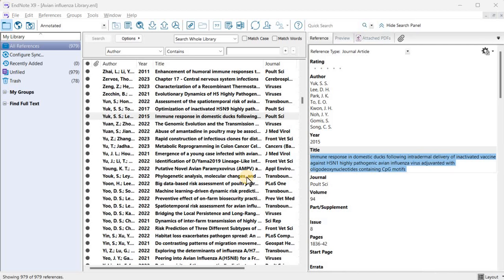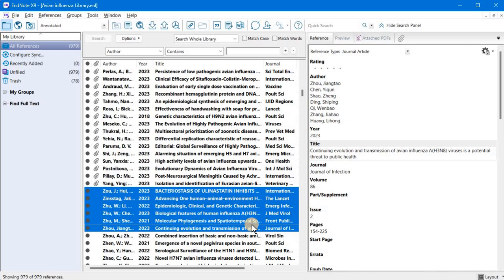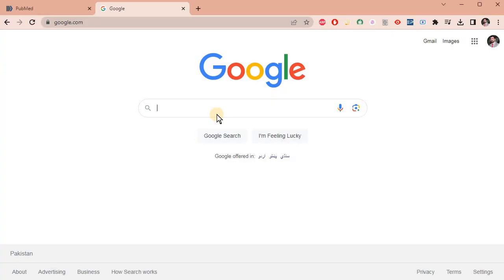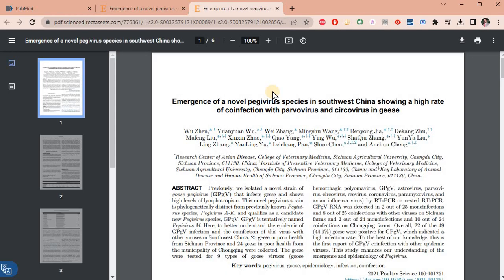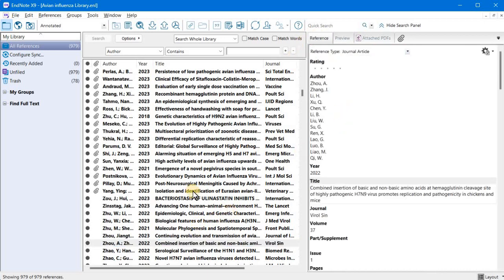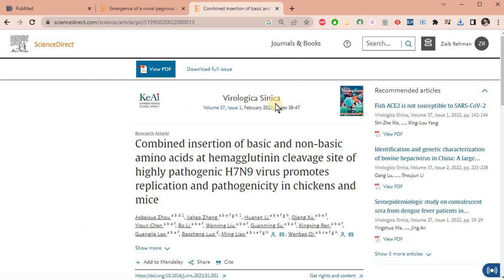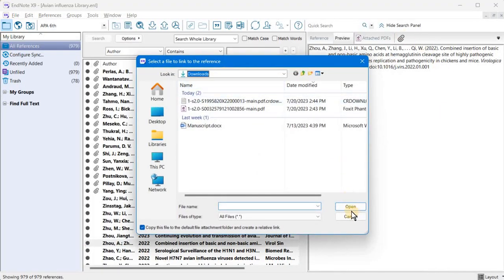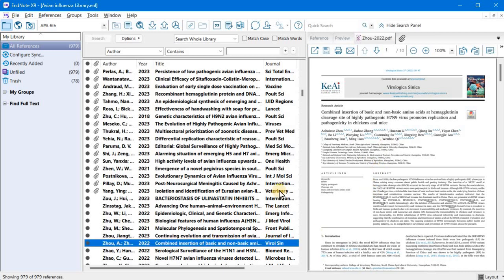How to attach PDF file with the References in Endnote || EndNote Tutorial # 6(b)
1. Learn how to easily attach a PDF file to your references in EndNote with this informative tutorial.
2. This step-by-step guide will show you the process of linking your PDF files to your references for easy access.
3. Say goodbye to searching through folders for your research materials - streamline your workflow with this helpful tutorial.